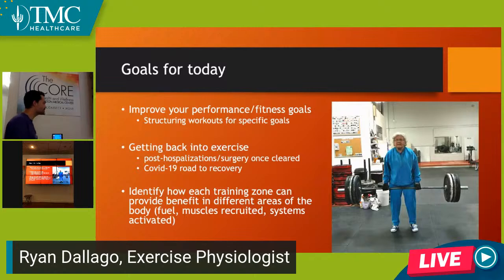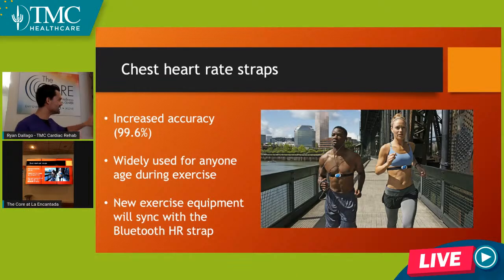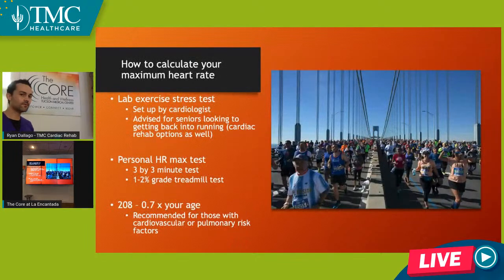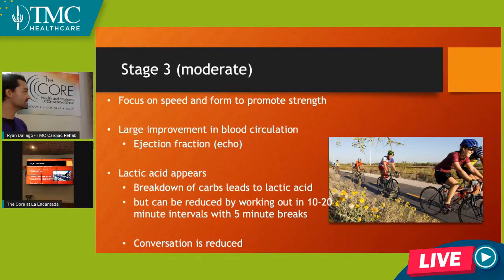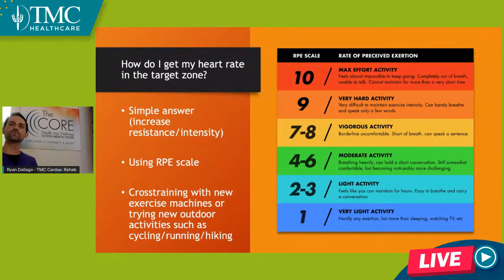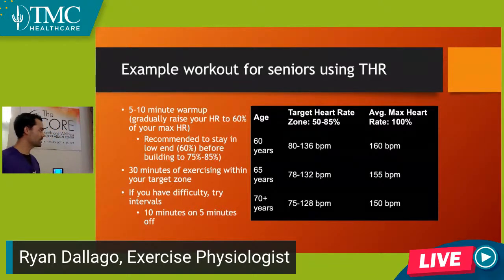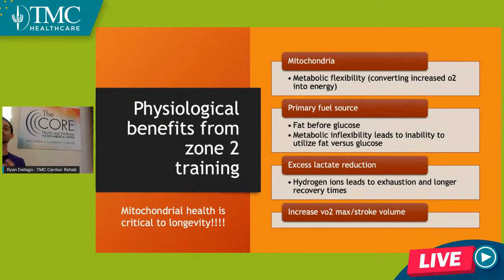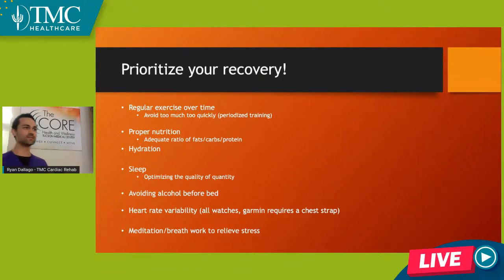Understanding Heart Rate Training Zones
Join Ryan Dallago, exercise physiologist with TMC’s Cardiac Rehab program, for a look at just how important heart rate training zones are for getting the results you want to see.  Whether you are training for a specific event or are looking to jump back into a regular exercise plan, there’s a way to incorporate heart rate training into your routine, no matter your age or fitness level!